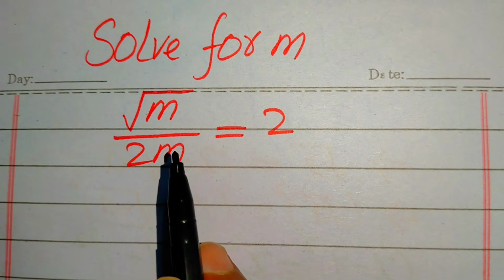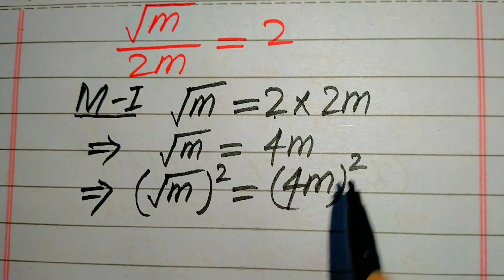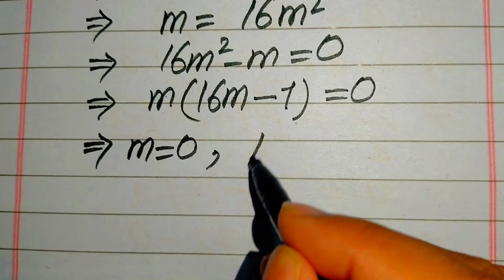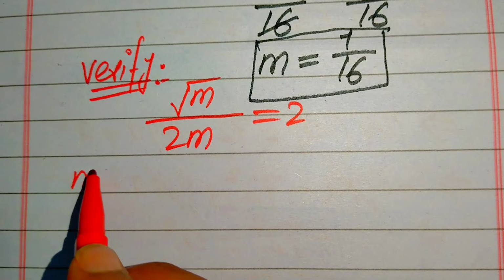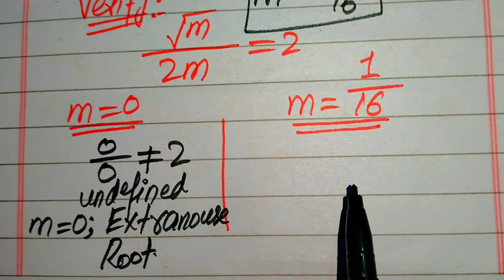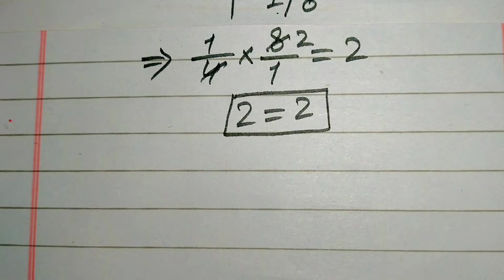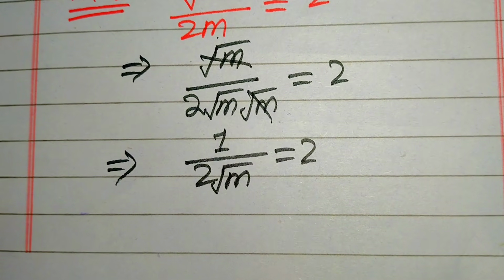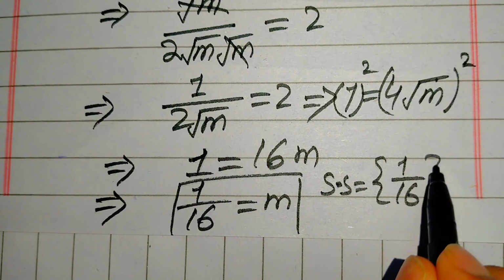Solving a 'Harvard' University entrance exam | Find m?